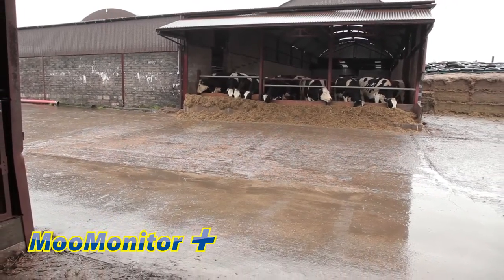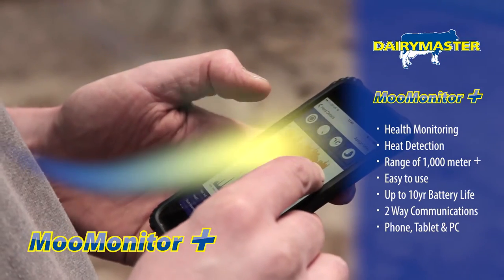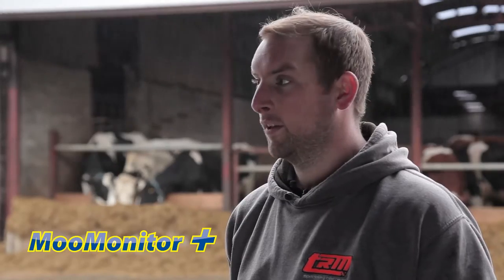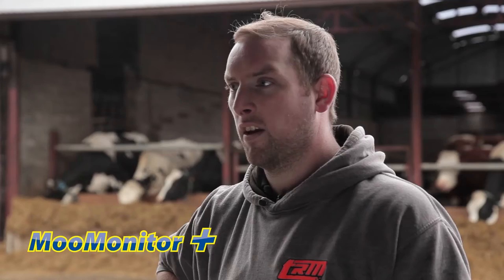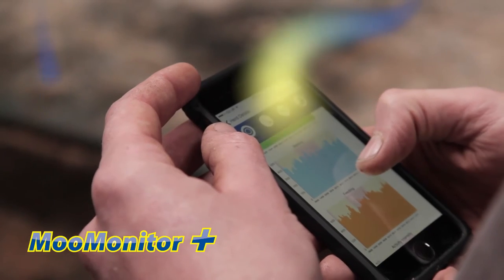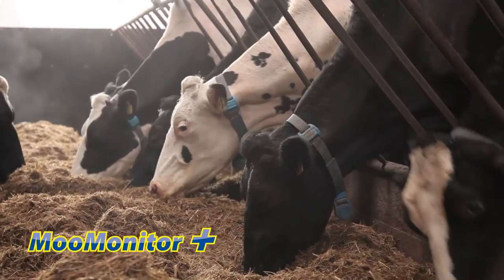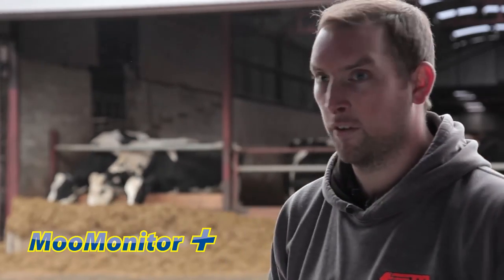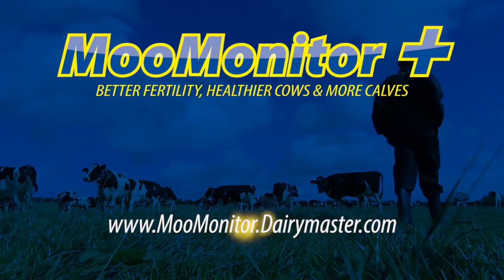'Cows texting dairy farmer...' MooMontor+ health & fertility monitor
Mark Bristow from Northern Ireland tells us about his texting cows and how Dairymaster's MooMonitor+ health and heat detection system has paid for itself in 1 year!